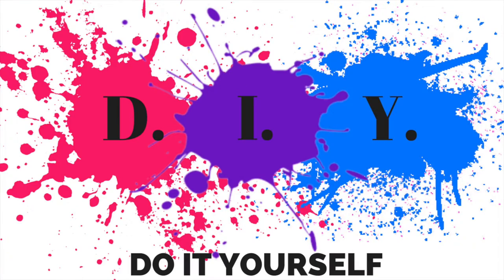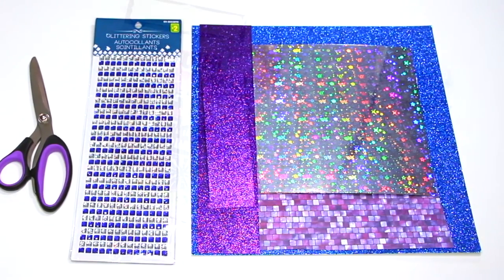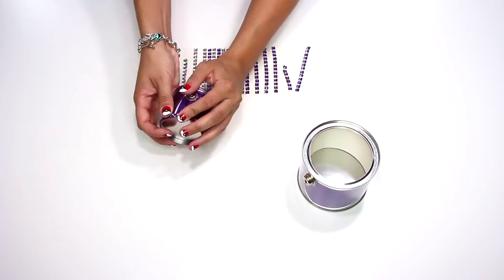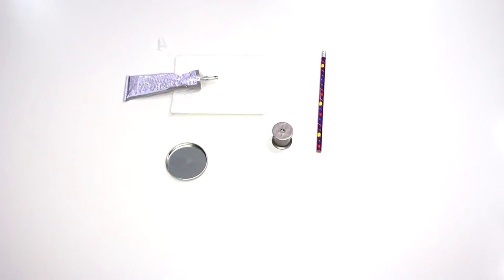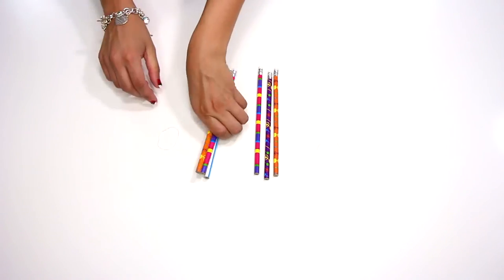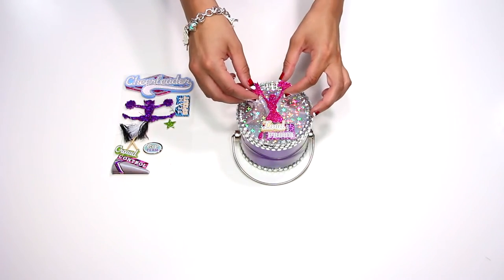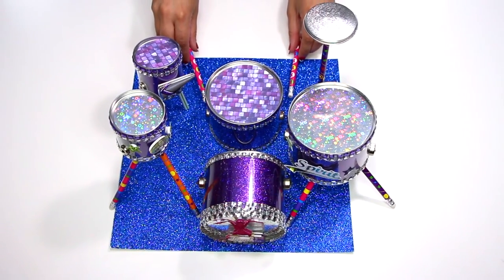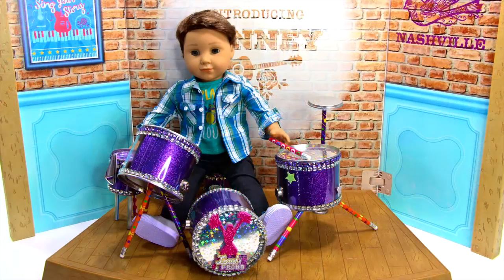CRAFT IT | DIY How To Craft A Drum Set For Under $20 | American Girl Doll LOGAN EVERETT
DIY How To Craft A Drum Set for Under $20 | American Girl Doll LOGAN EVERETT. You can make a Logan Everett's awesome Rhythmic Drum Set!

American Girl Spirit xo